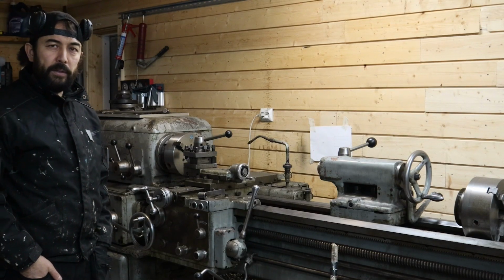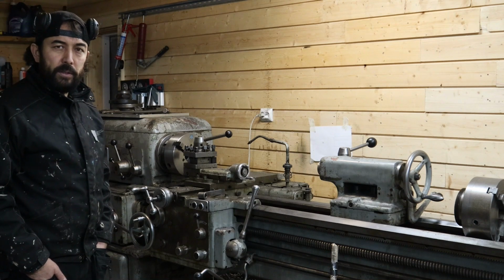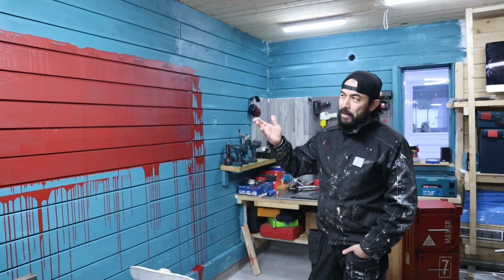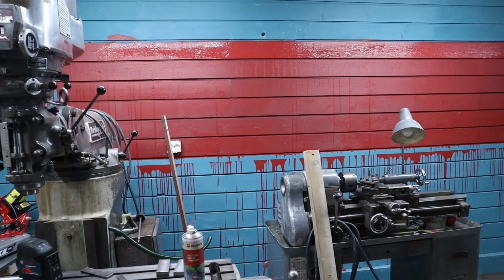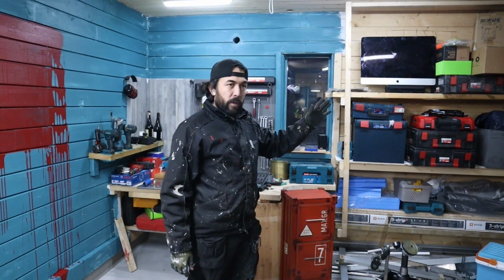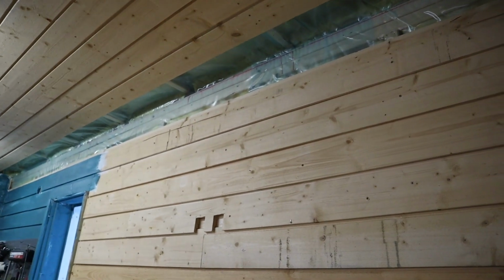Need to set up my workspace Part 2.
working slowly my wrist is not ok yet...